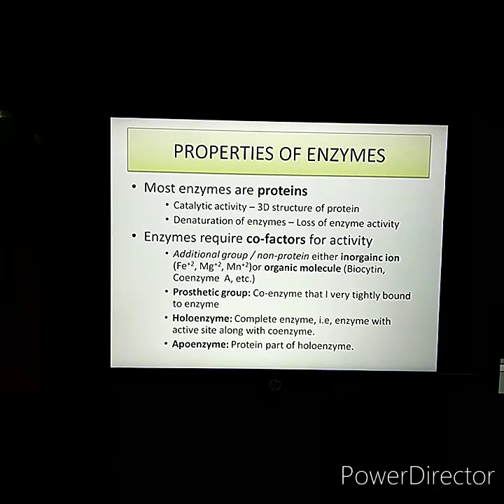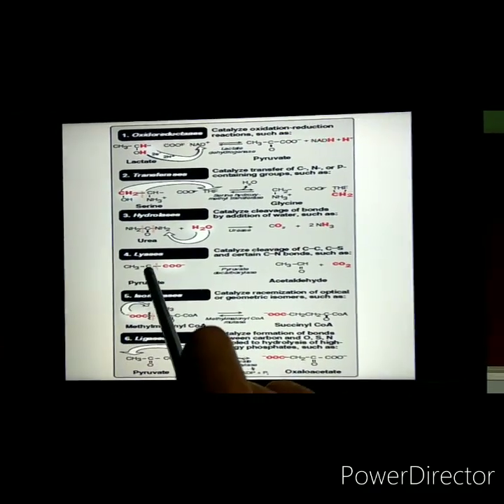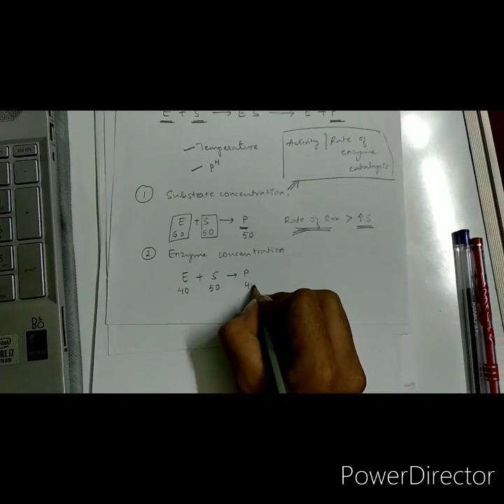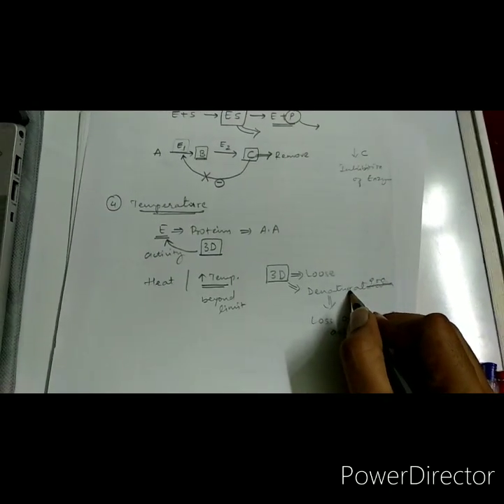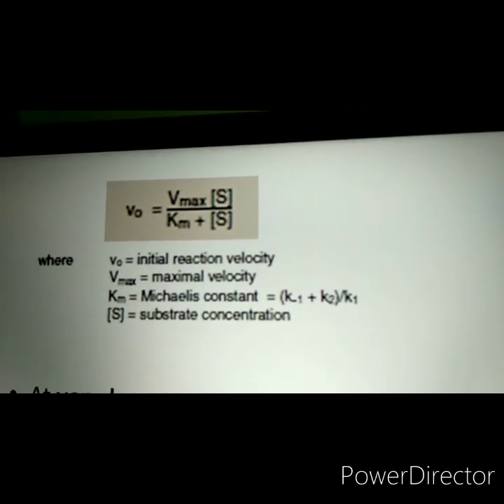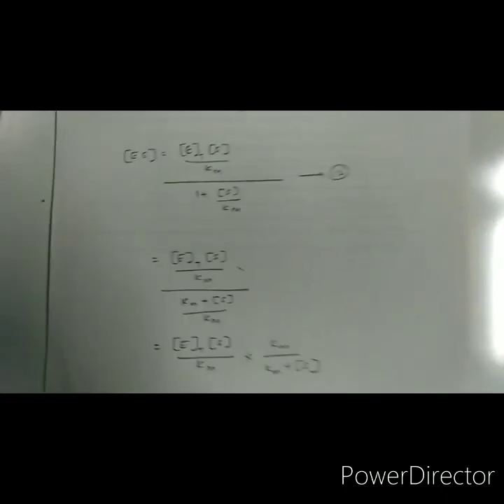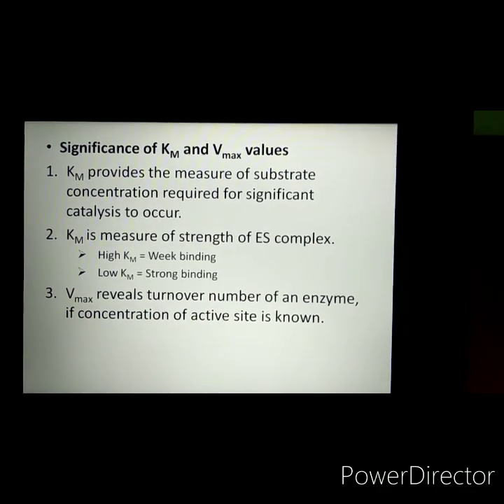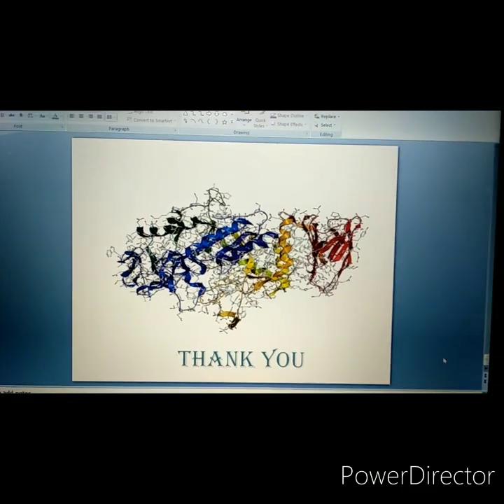Enzymes - Class 1